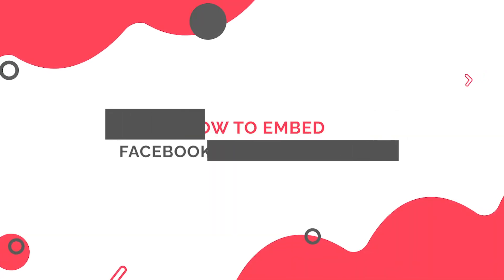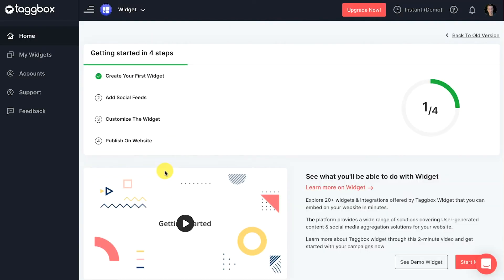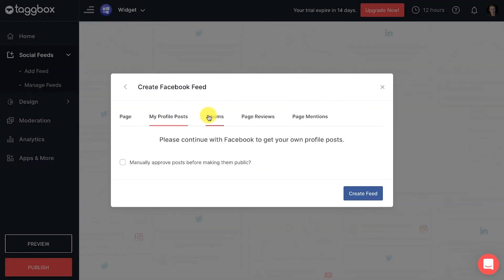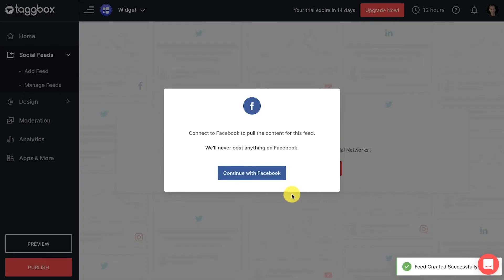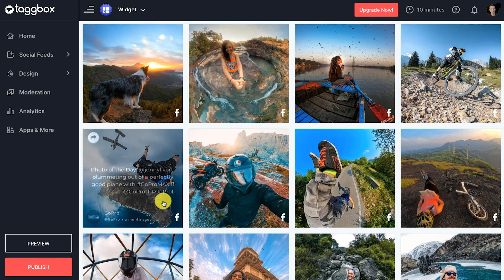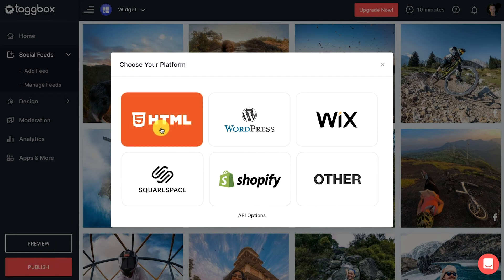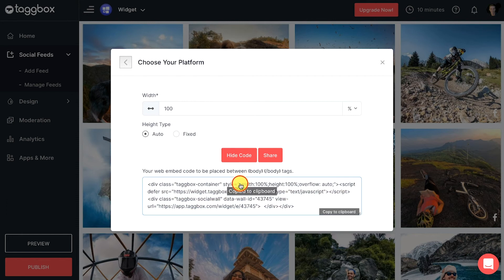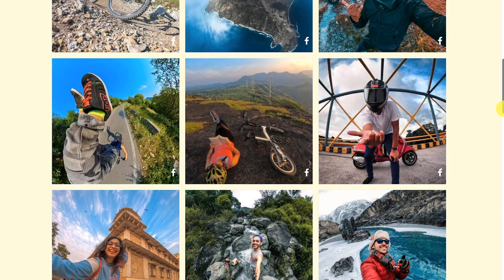Simple Steps To Embed Facebook Feed On Website For Free - Taggbox Widget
Taggbox Widget is the best Social Media Aggregator and UGC Platform. Using this you can simply embed Facebook feed on your website for free.

You can display Facebook feed on your website in just 5 simple steps:

Login or Signup to Taggbox Widget
Click on Add Social Feed
Choose & Connect Facebook account as a source to fetch the feeds
Customized feeds according to your requirements & Click on Publish
Now copy the Facebook feed embed code and paste it into your website backend

To know more how to embed Facebook feed on website follow the simple guide

Increases the dwell time and reduces the bounce rate
Creates UGC content
Reinforce Your Brand
Increase Conversion Ratio
Increases Product Visibility